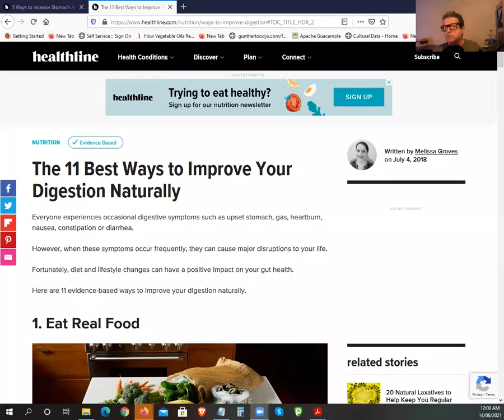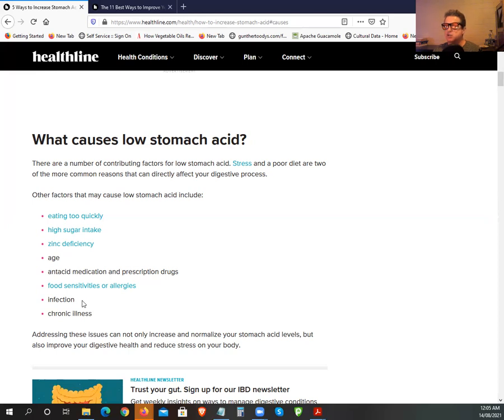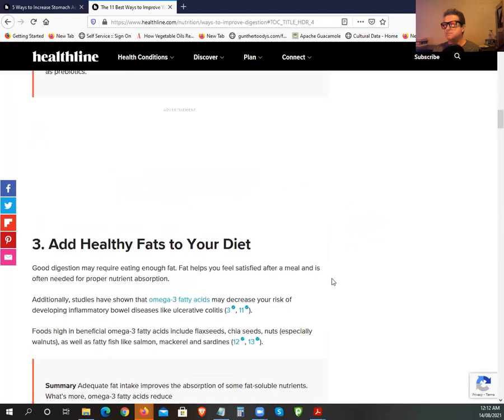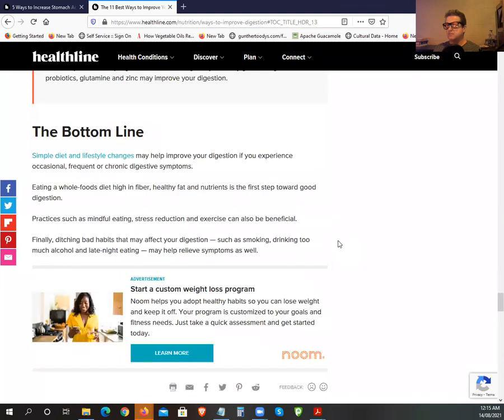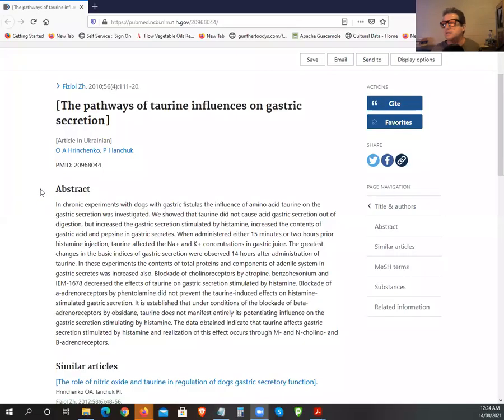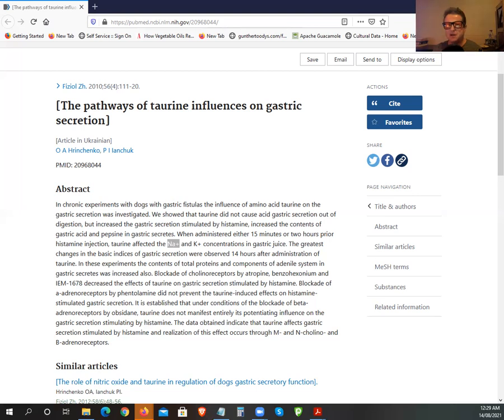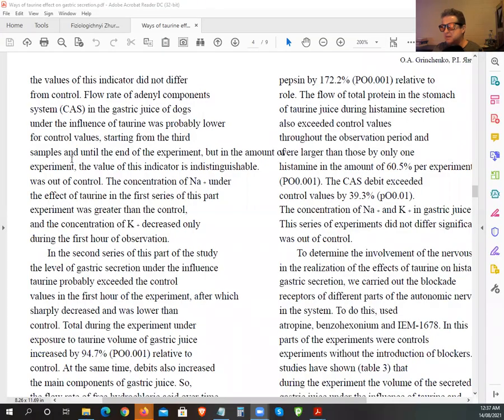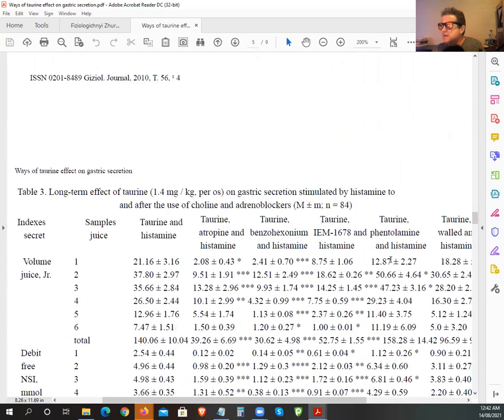How to Improve Stomach Function